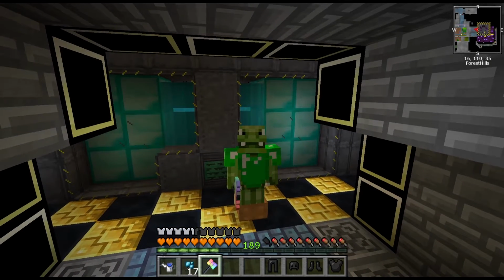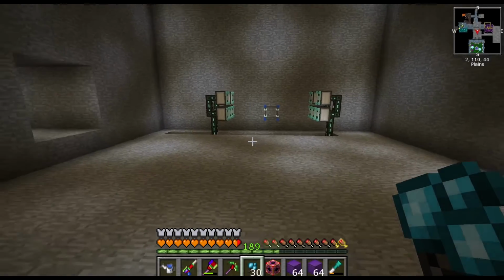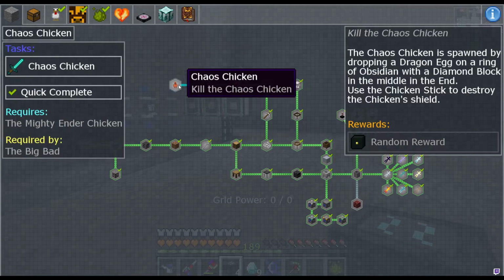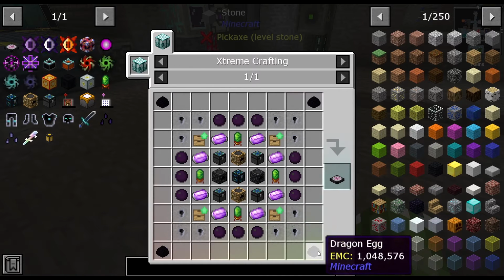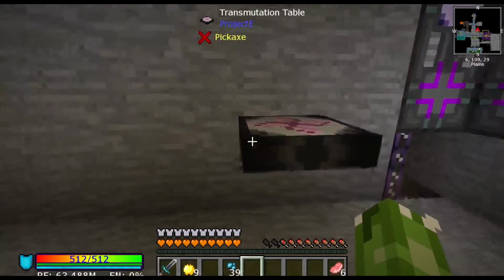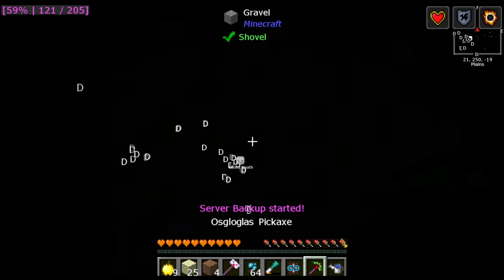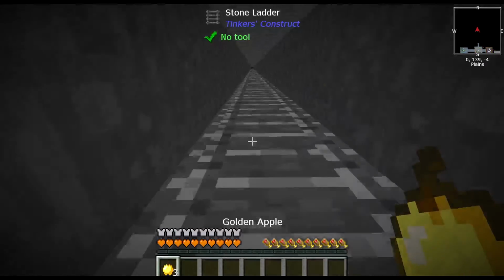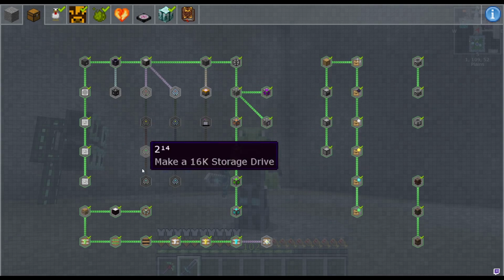Stoneblock 2 | To Fight a Chaos Chicken | Episode 8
Today we dive into Draconic Evolution. And get defeated by the chaos chicken. Repeatedly. So we switch over to Project E to be able to upgrade (and replace) our gear more easily, and end up finishing everything on the Extreme Crafting page (finally). Oh, and we eventually get our revenge on that overpowered chicken